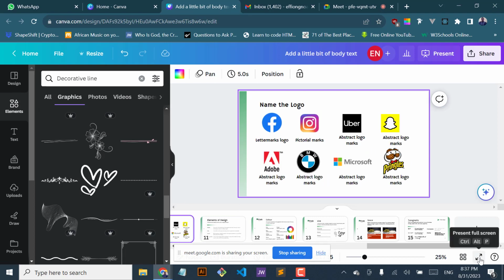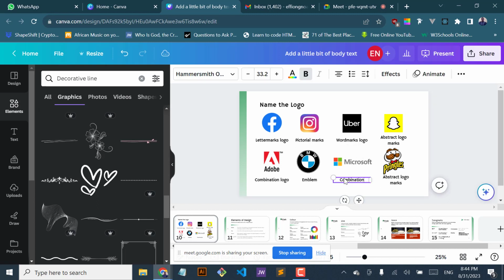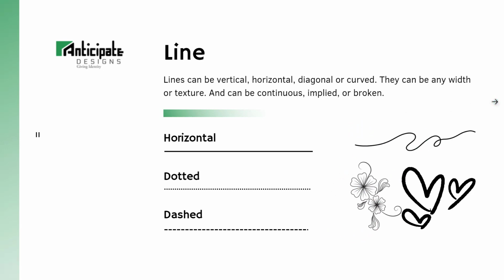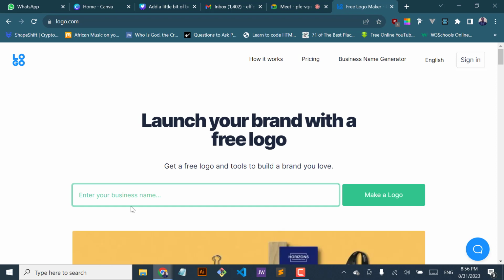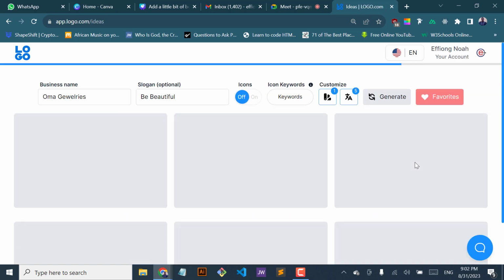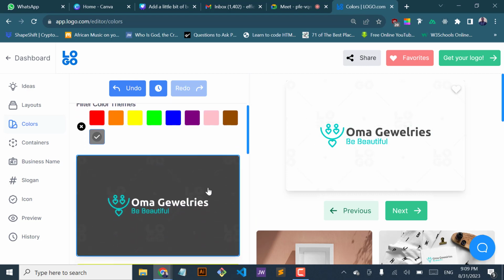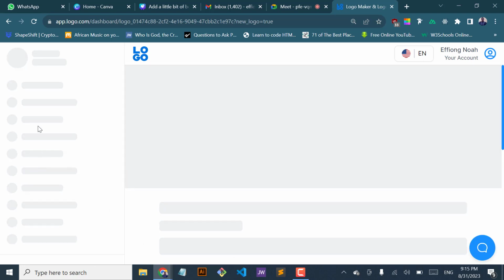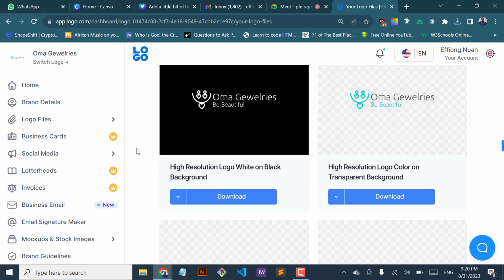Brand Building Class 2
This is class 2 of our Brand Building Course. In this video we learn the different elements of design and we went ahead to design our first logo using a free online logo maker.